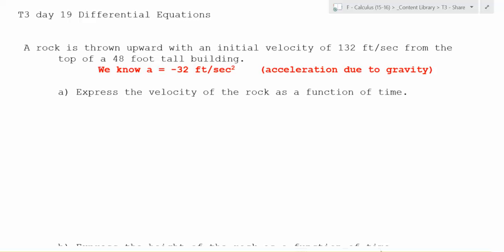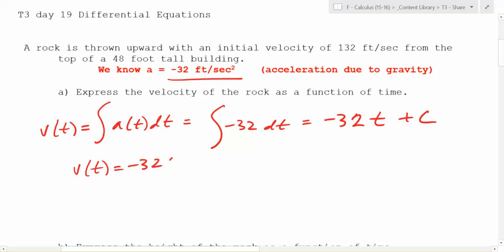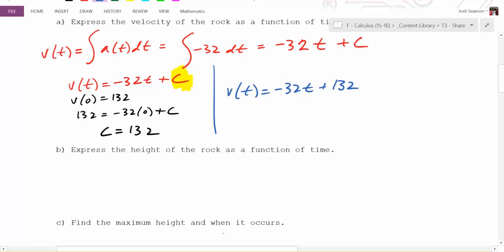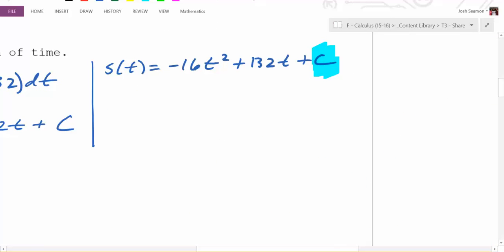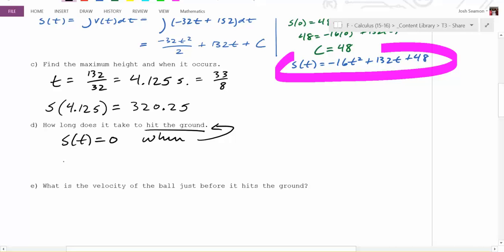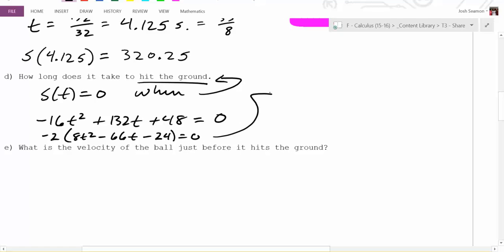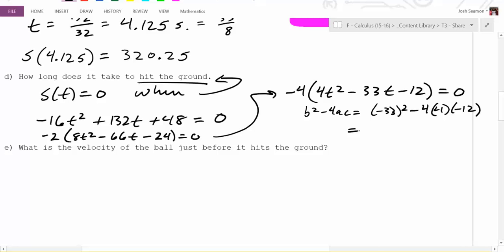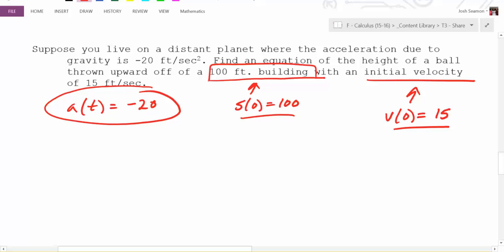F Period - Calculus - 4/28/16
We start working with differential equations.